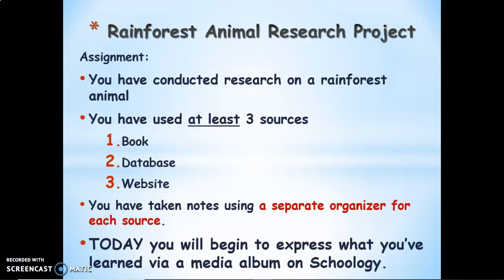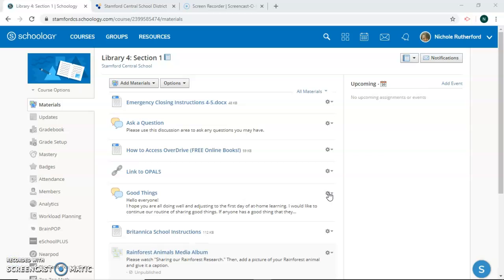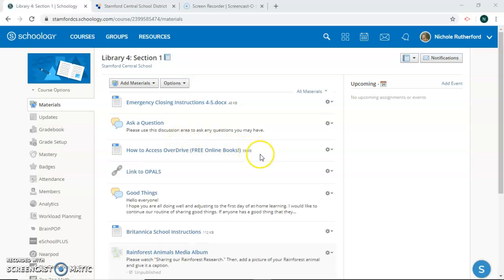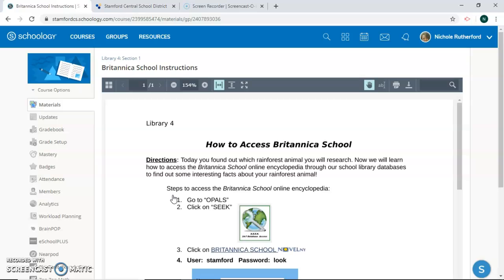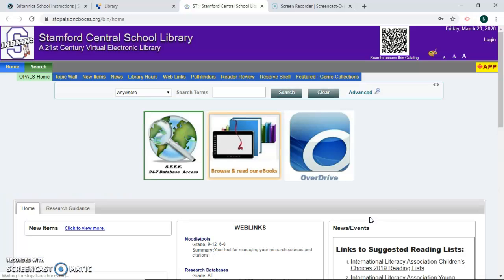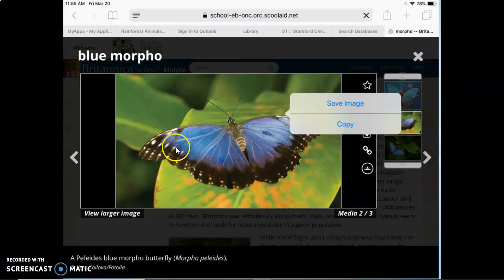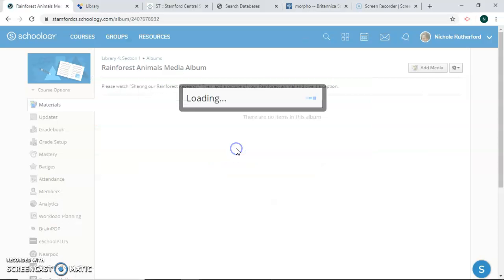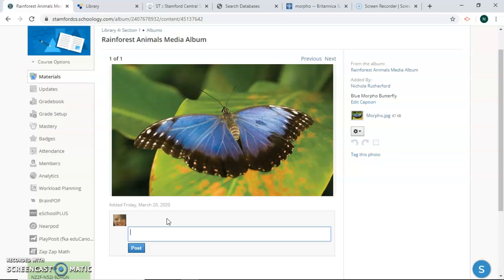Sharing Our Rainforest Research